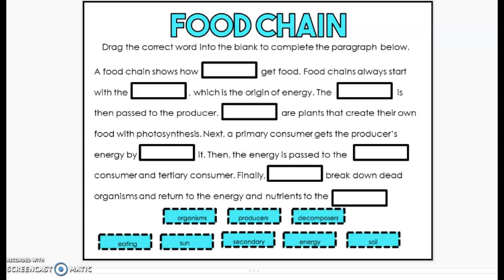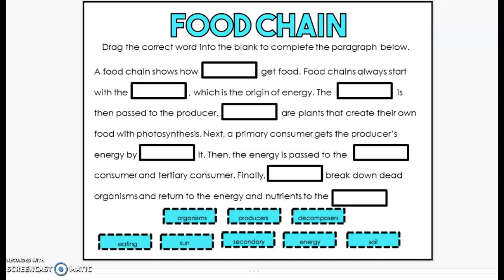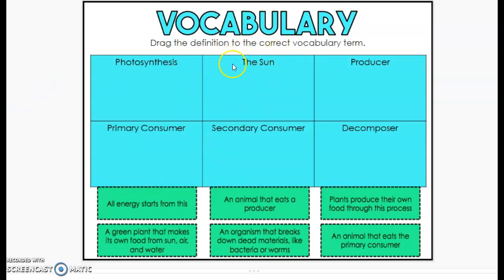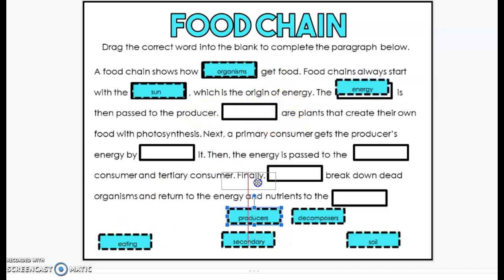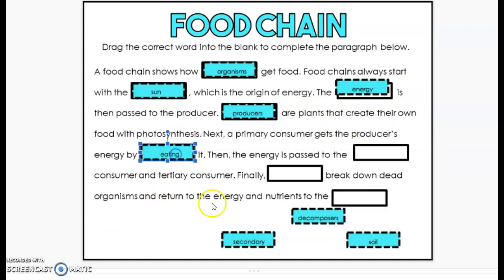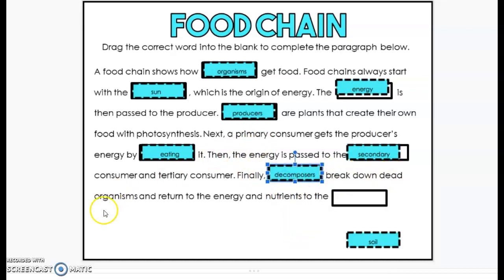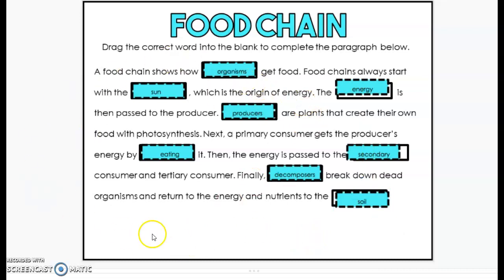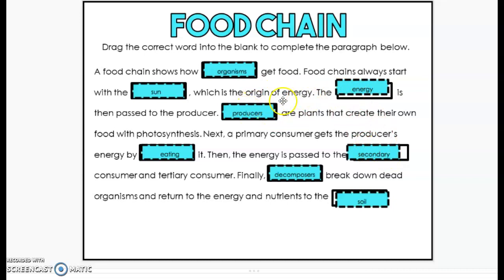Science: Food Chain (Lesson Two)